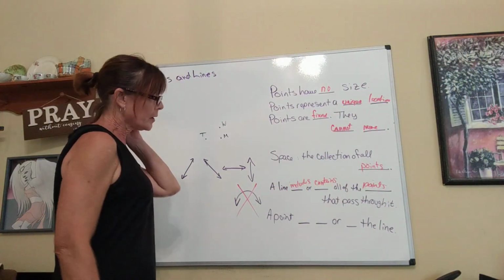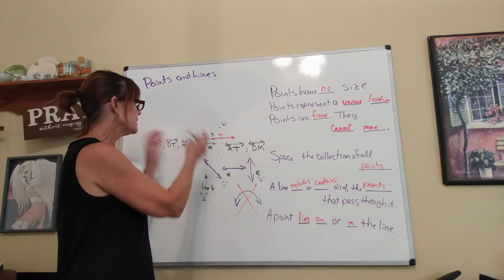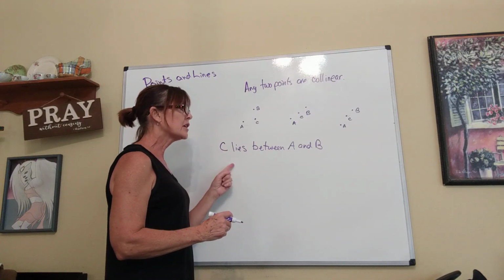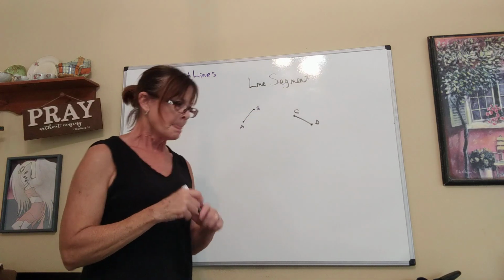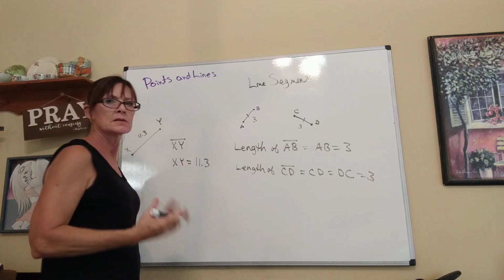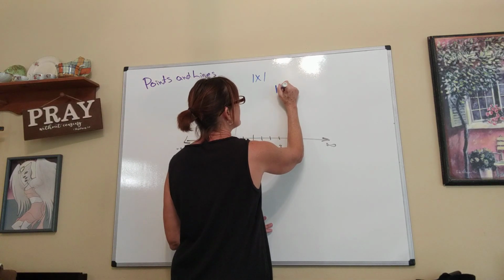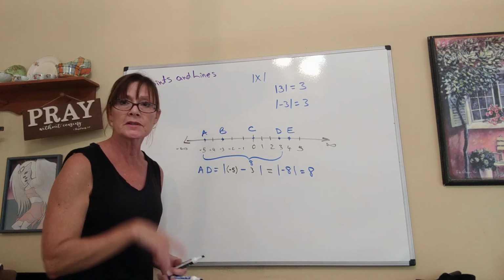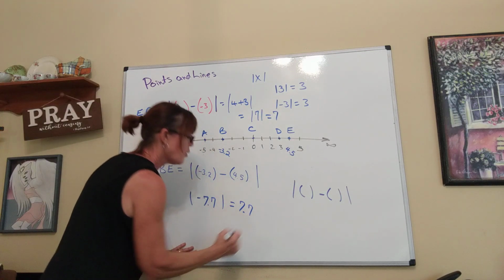GEOMETRY: Line segments and distance